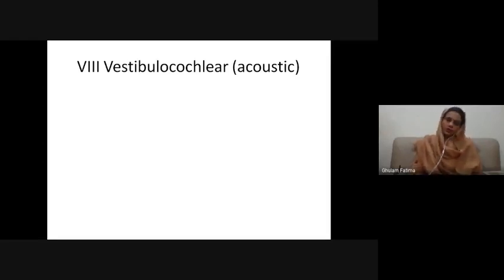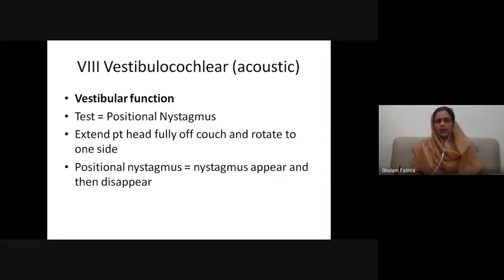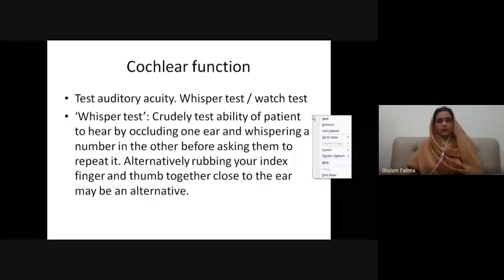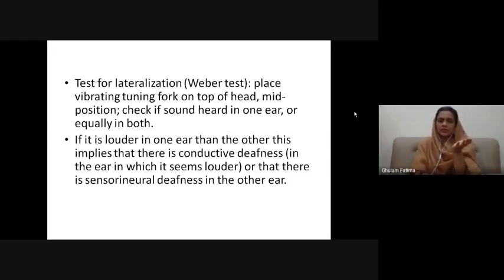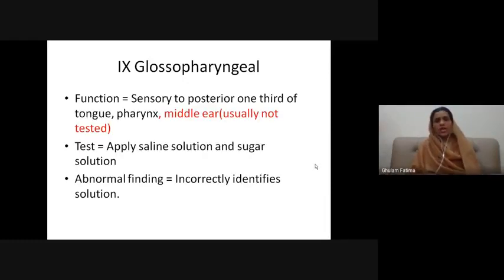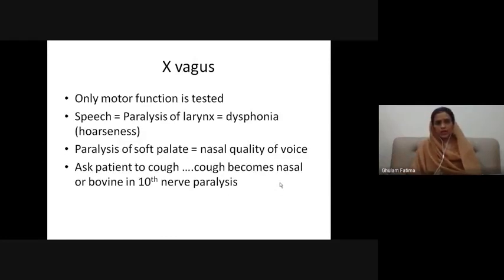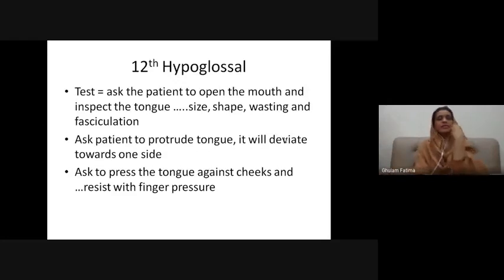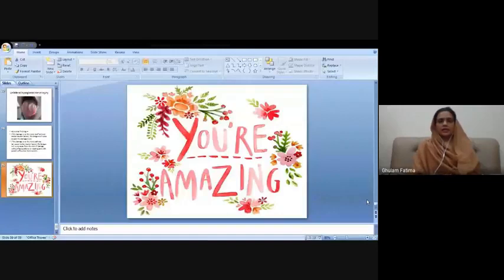L2 Cranial Nerve Testing P2 Neurological Physiotherapy | University of South Asia | Dr Ghulam Fatima